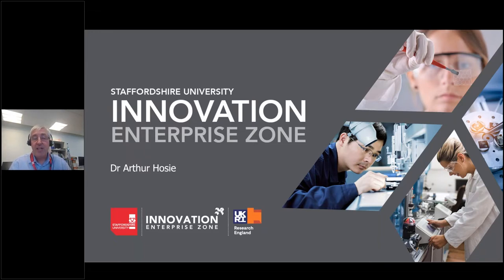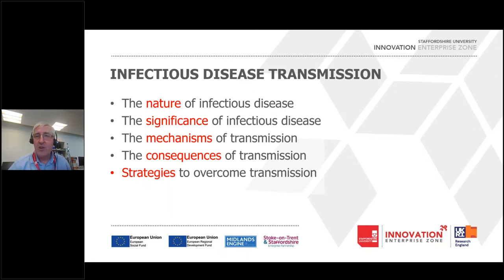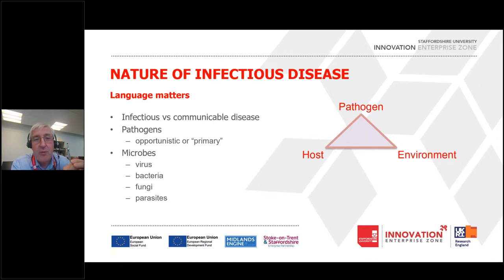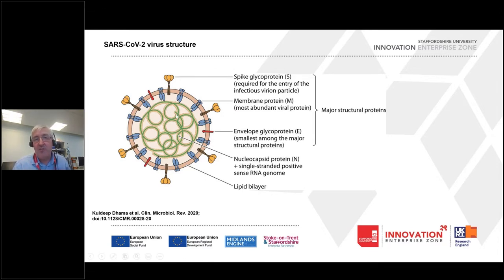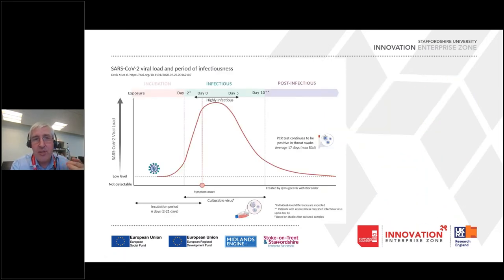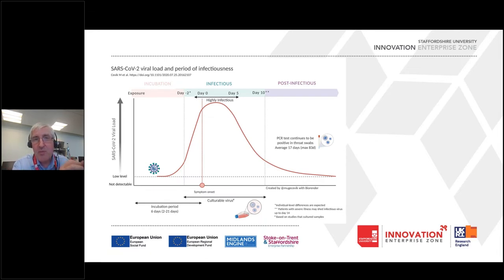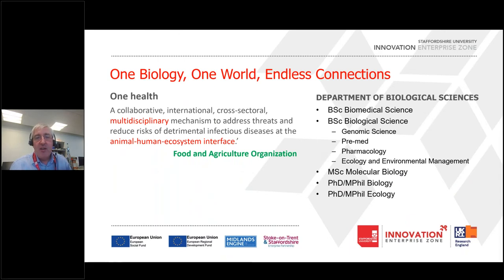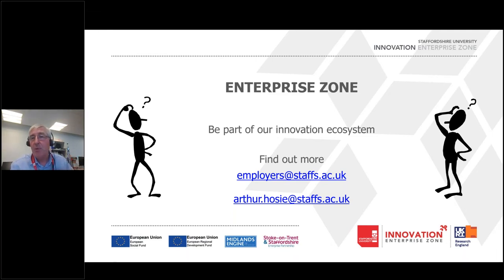Infectious disease transmission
StaffsInnovation is an online webinar series delivered by Staffordshire University academics on matters on innovative advancements across the manufacturing, design, digital and life science sectors.

We all know about the R number, right? If SARS- COV2 has spiked your interest, get the science behind the headlines as Dr Arthur Hosie outlines some of the complex and yet fundamental biology of infectious disease transmission.

Delivered by Dr Arthur Hosie, Course Director, School of Life Sciences and Education